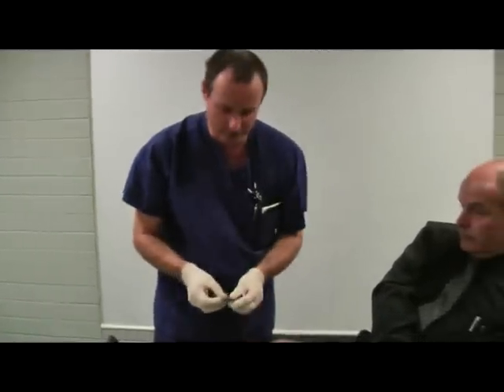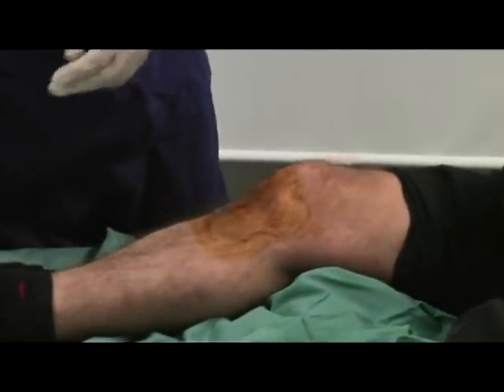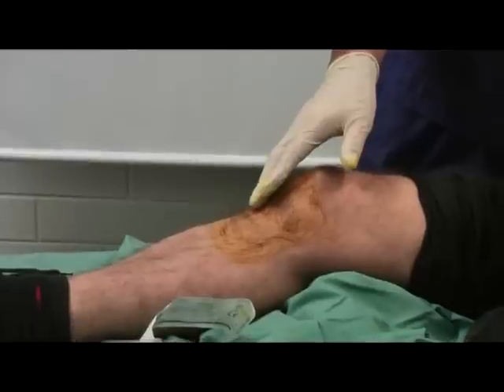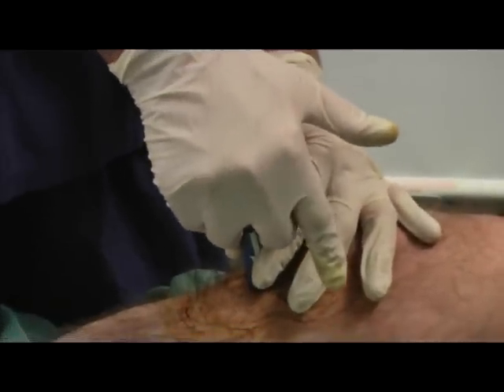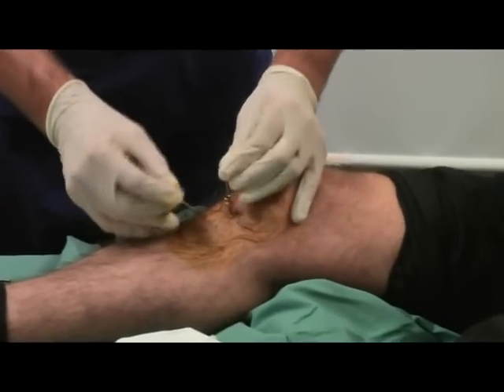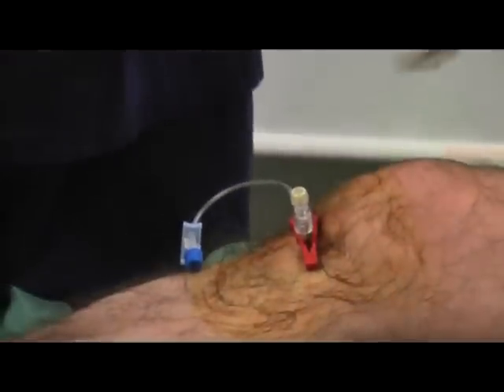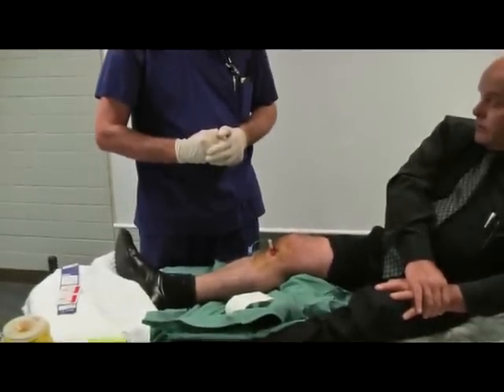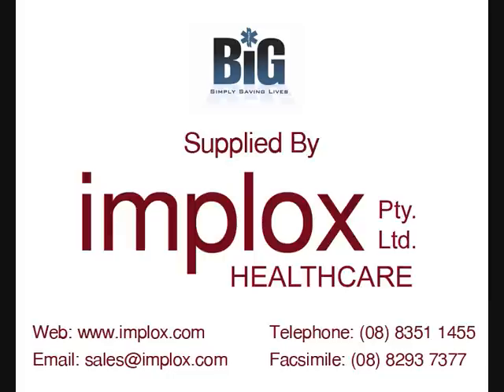Bone Injection Gun (B.I.G) use on a live volunteer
Demonstration of the correct use of the Bone Injection Gun (B.I.G) Intraosseous device on a live volunteer